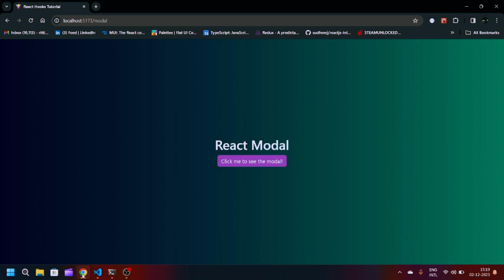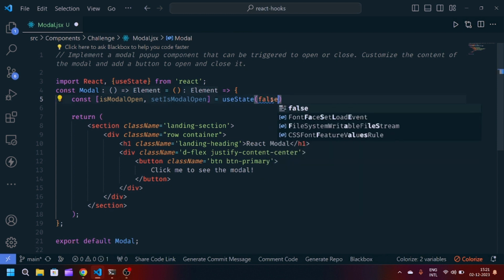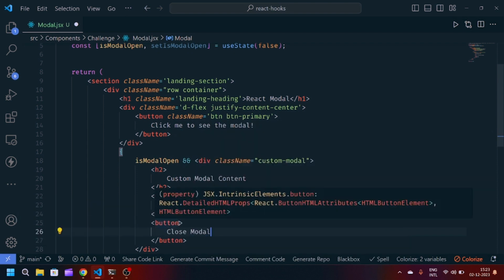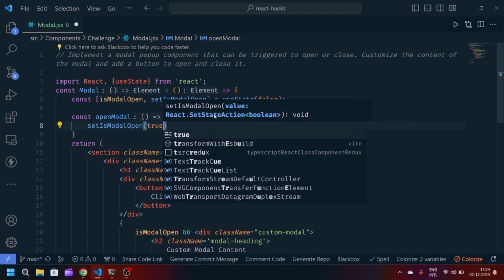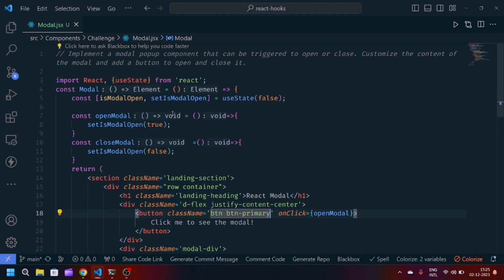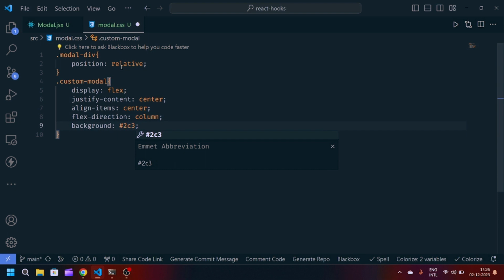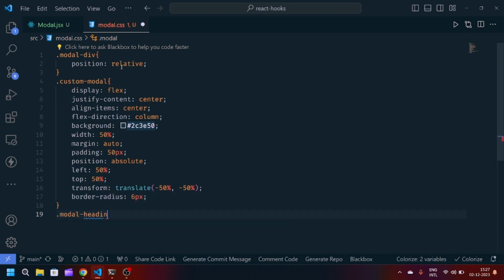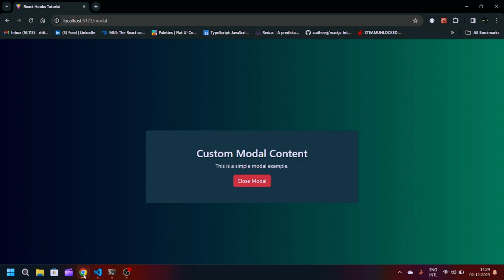Creating a Custom Modal in React js from Scratch | React Challenge Day 11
Your Quaris -
react custom modal
modal react
modal react js
how to make modal in react js
custom modal in react js
popup modal in react js
popup modal
popup modal in react
react js modal
react modal
react project
creating a custom modal in react js
react js
react modal
react js modal
modal in react
react modal tutorial
building a modal component in react from scratch
react js modal tutorial
react js modal popup
react
react js tutorial
react modal form
creating a responsive modal in react
how to implement a modal in react js
react modal component
how to create modal in react js
react modal from scratch
modal in react js
make custom modal in react native
react developer
react hooks interview questions
react challenge
react js advanced interview questions and answers